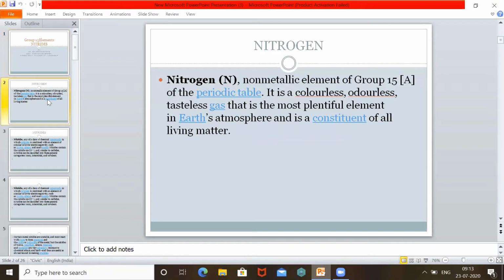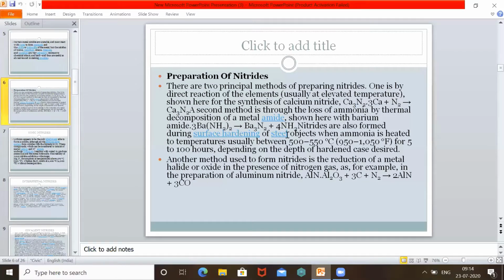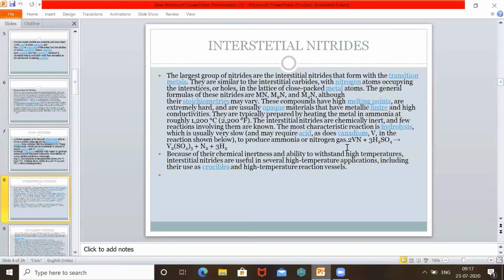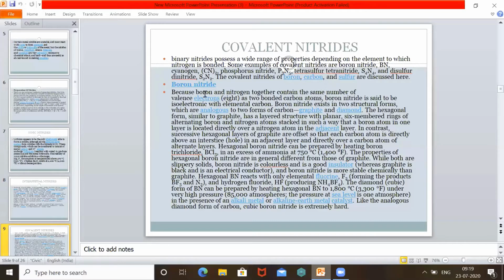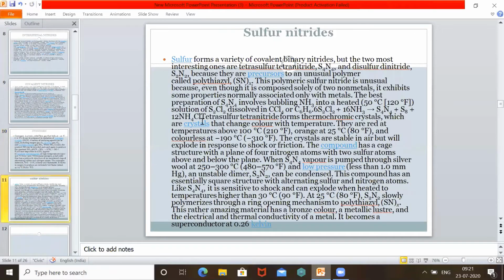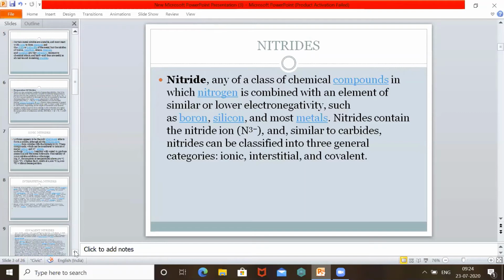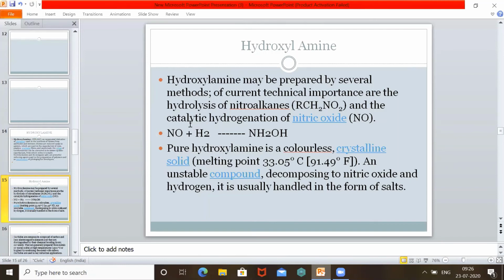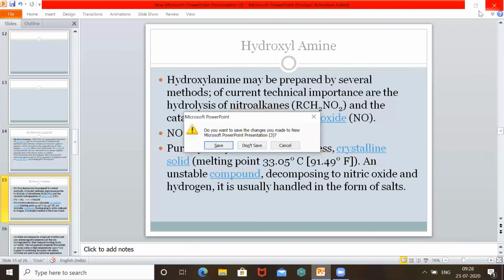NITRIDES GROUP 15 elements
Here we will learn and disscus about NITRIDES(group15 elements)